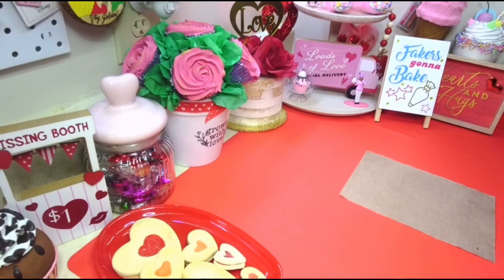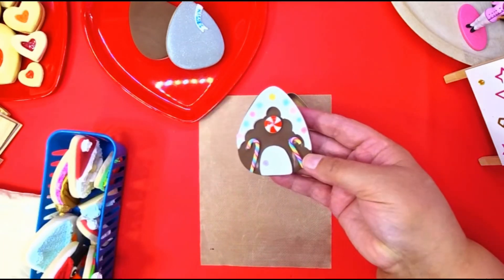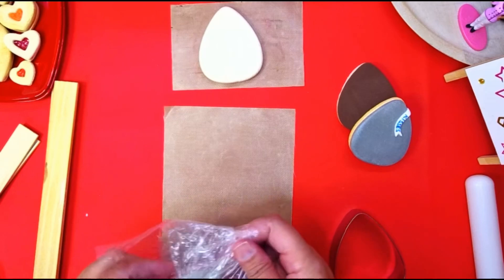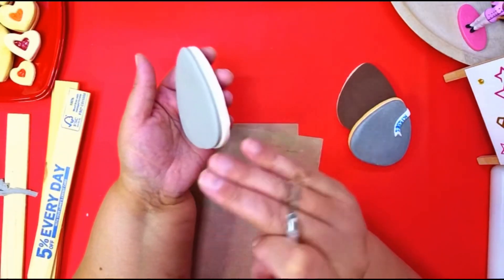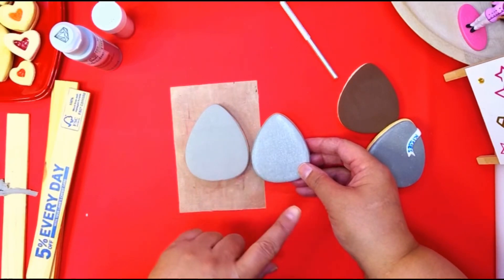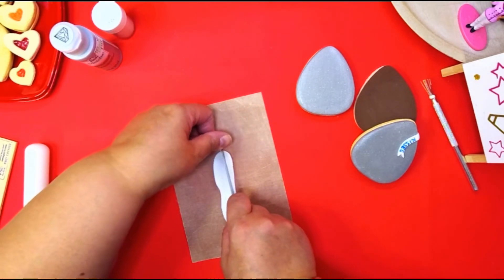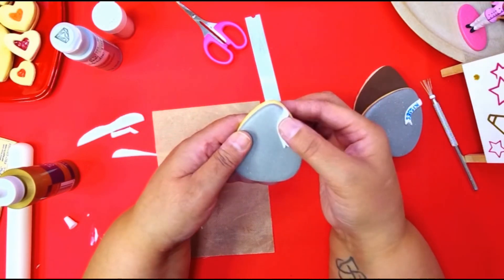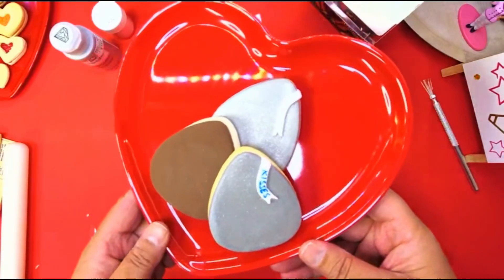Fake Kiss Cookies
In this video, I share how to make cute kiss cookies with a candy corn cookie cutter!

items you can purchase to create this craft:
Candy Corn Cookie Cutter Set
Hershey Kiss Cookie Cutter Set
Feather Wire Texture Clay Tool
Sharpie Marker Set
Aleene's Tacky Glue
Foam Clay (DM her your order).
Fake Sprinkles:
Receive 15% off your purchase of $20.00. Spend $35.00 or more and receive a 15% discount plus free shipping! (Discount will not apply to air dry clay as it is already discounted.)
~My Etsy Shop
*Fake Bake & Crafting SVG Digital Downloads~
*Fake Bake Digital Tutorials~
*Holiday Stencils~
*Fake Bake Mini Sign~
*Fake Bake Scribes~

(Discount will not apply to air dry clay as it is already discounted.)

Send Friend Mail or Products for Review to:
PeepThisYall (Cindy)